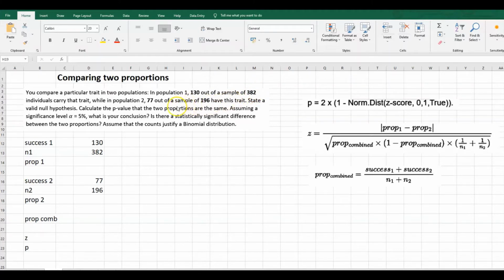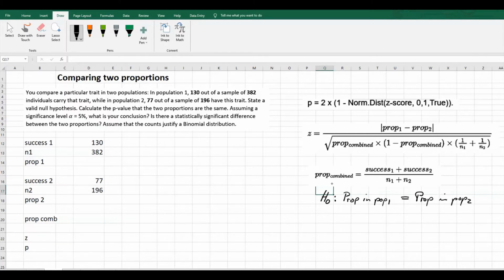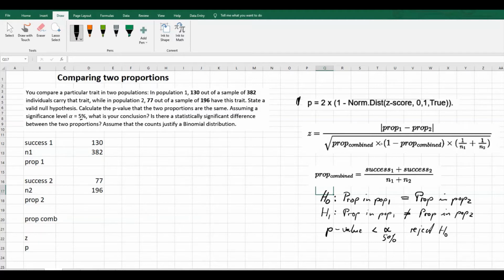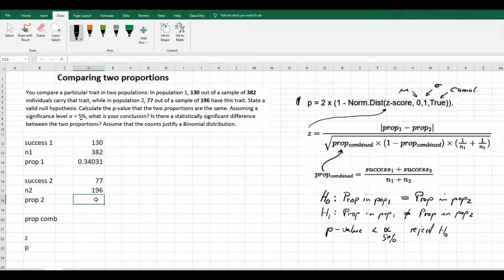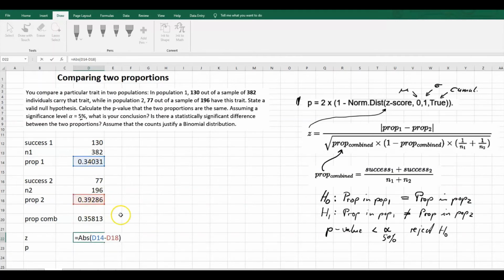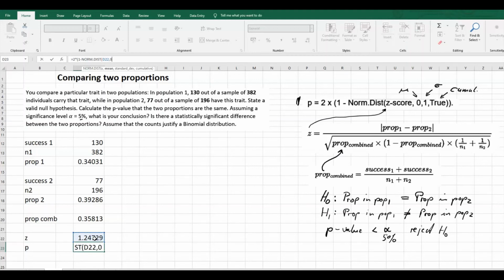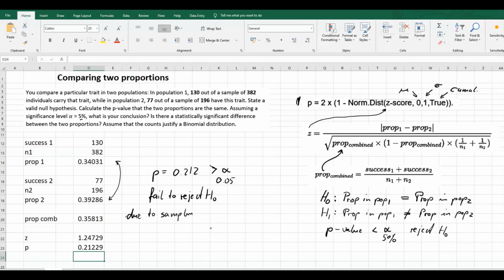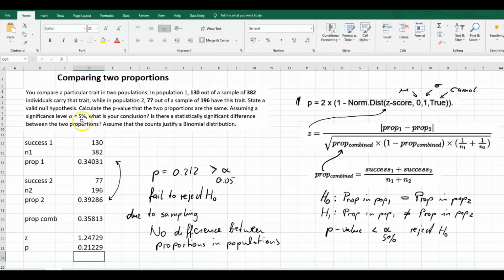Comparing two proportions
This tutorial shows how we can compare two data sets, comprising proportions, using Excel. The link to the online calculator is